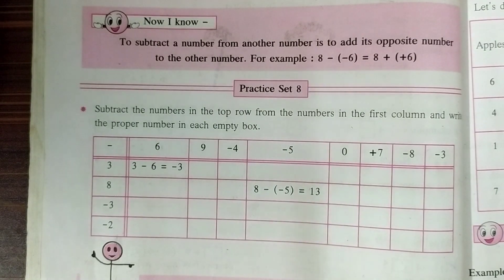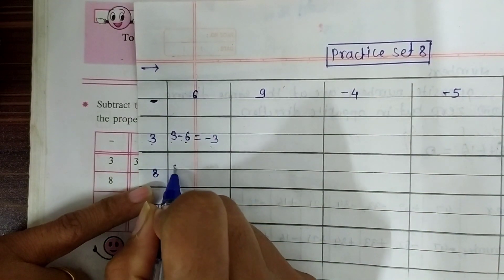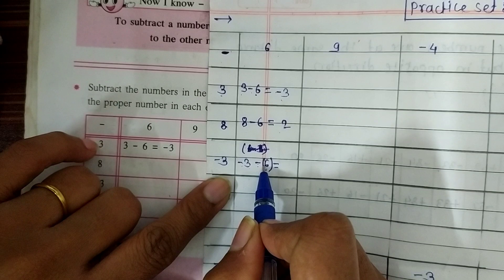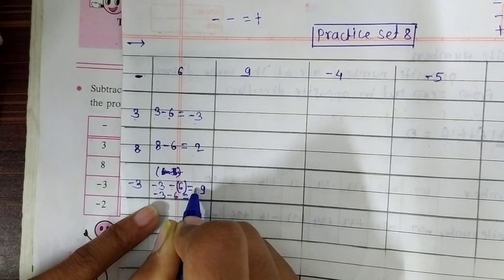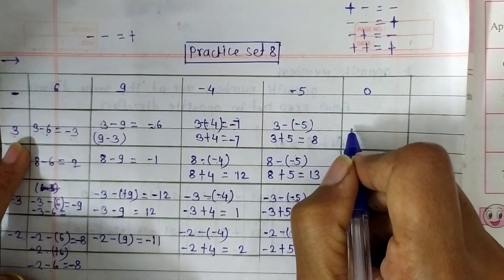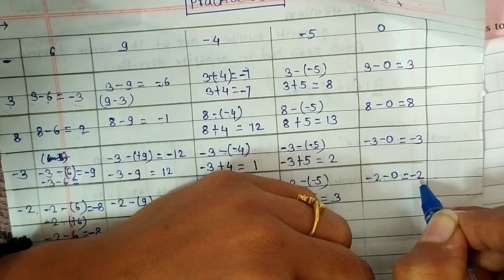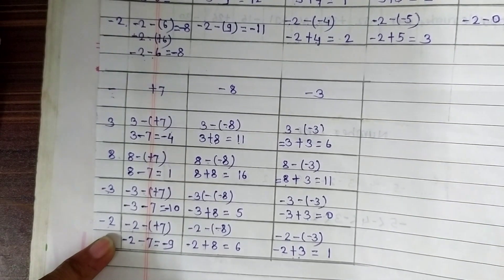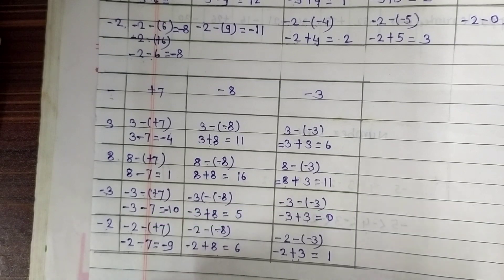Practice set 8 class 6।6th std maths। SSC board maths class 6। integers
Full solution of practice set 8 with explanation
operations on integers